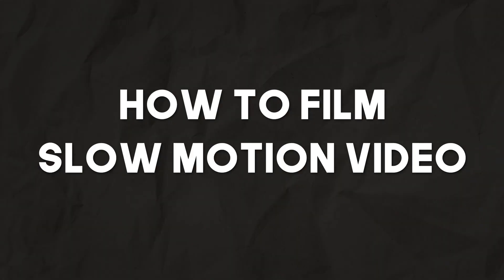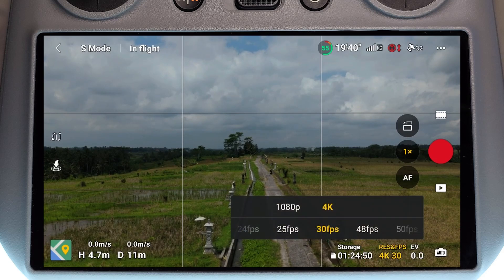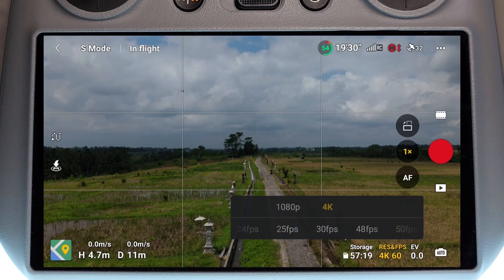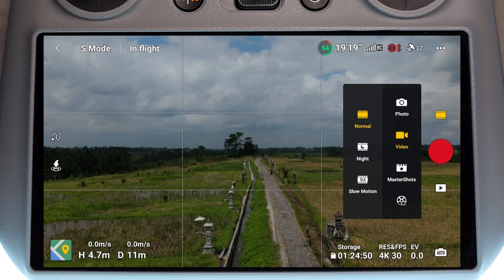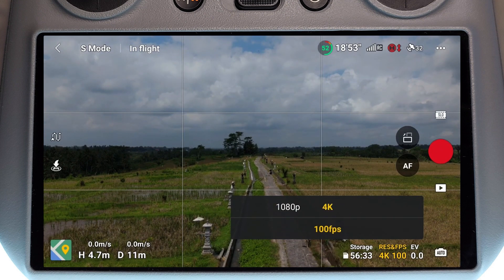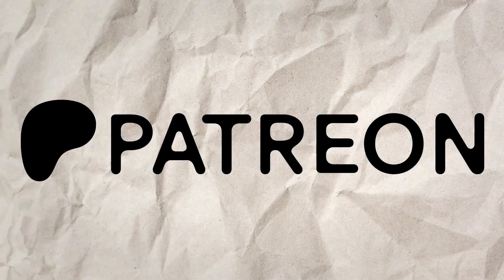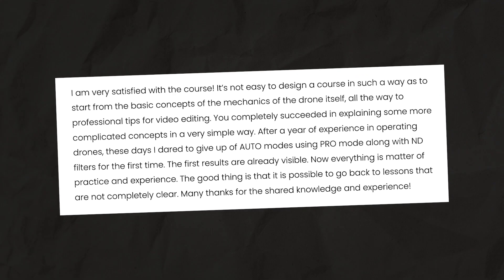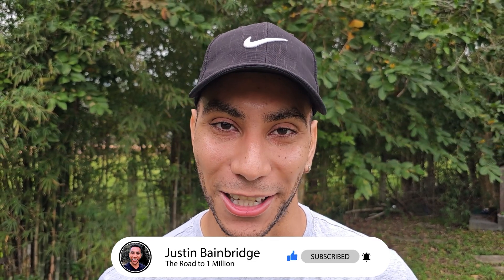How to Record Slow Motion 4K 100PS Video - Mini 4 Pro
Recording in 4K 100FPS might not be where you expect it to be. I'm going to show you how you can select this shooting mode and how to record up to 4K 100FPS footage on the DJI Mini 4 Pro.